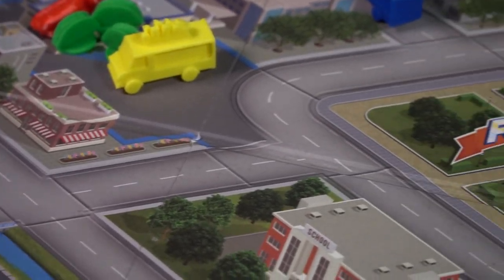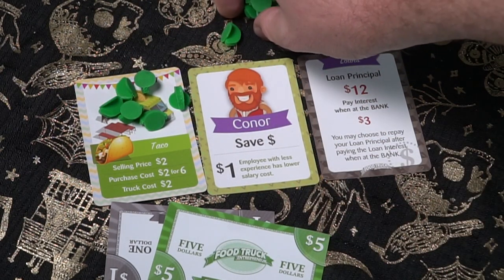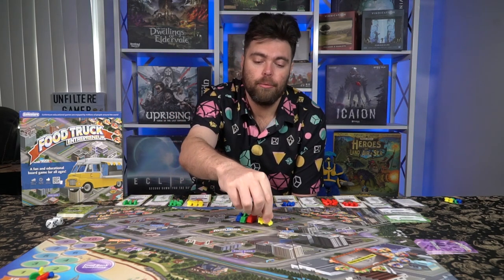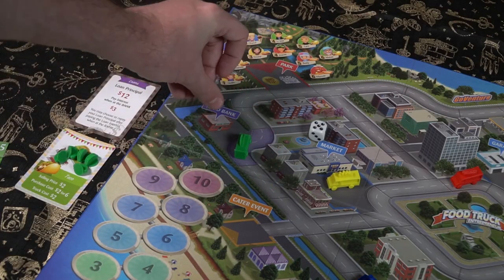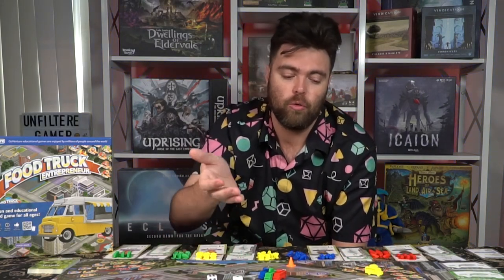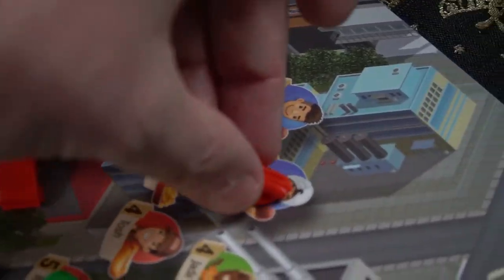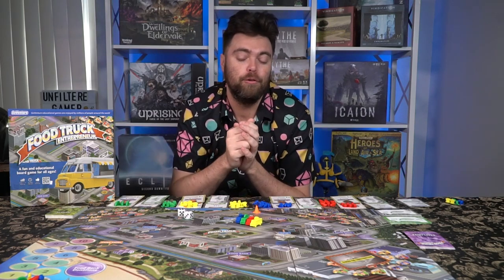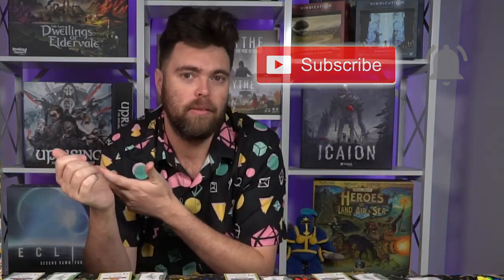Food Truck Entrepreneur - Board Game Review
Food Truck Entrepreneur Review by Unfiltered Gamer